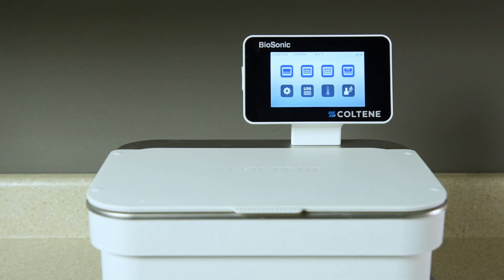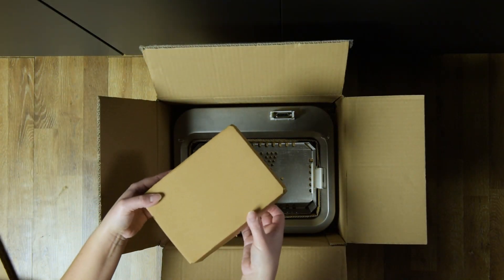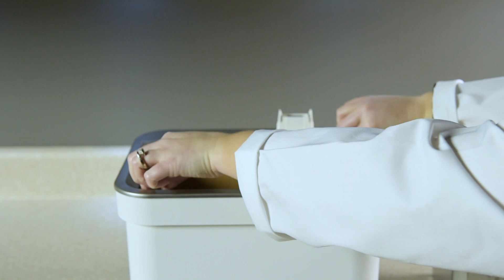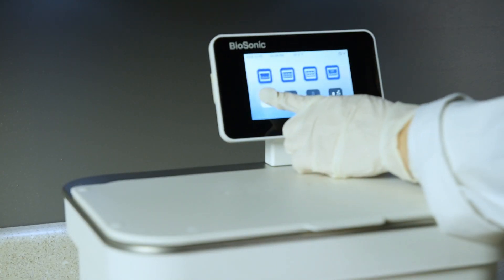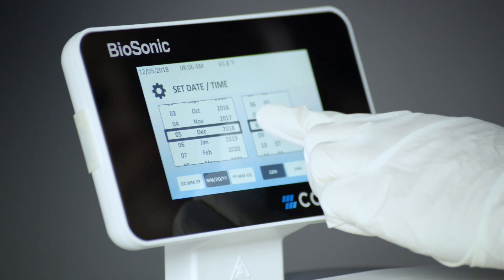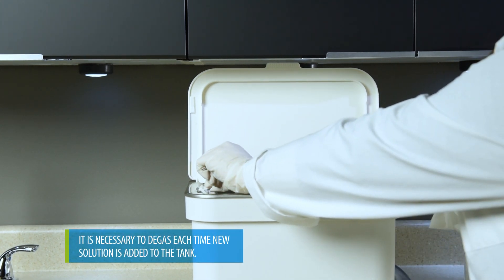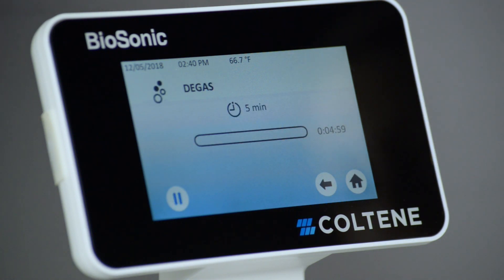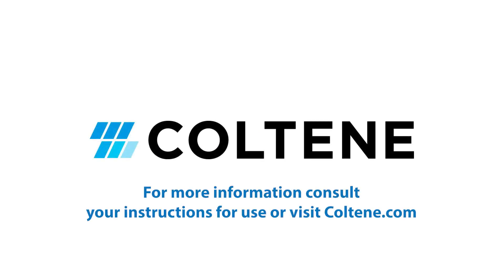BioSonic UC150 Quick Start Guide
COLTENE presents the BioSonic UC150, the latest product in its award-winning line of ultrasonic cleaning systems. With its sleek, Swiss design, the new BioSonic UC150 is built for versatility, efficiency, and convenience.

To set up your UC150 for the first time, just follow the steps in this quick start guide.

The new BioSonic® UC150 ultrasonic cleaner offers great quality you have come to expect from all BioSonic® products while paving the way for some of the latest technological enhancements in ultrasonic cleaning. The sleek, Swiss design of BioSonic® UC150 is –

Designed for EFFICIENCY

Data logging capability and the ability to download information via USB
Heater function – Optional built-in controlled heating to aid cleaning process, saving time - feature can be separately activated via code
Degas function - Eliminate air pockets and easily prepare your solution for maximum effective cleaning
Fit multiple cassettes at once
Designed for VERSATILITY

Operation that can be customized with temperature and cycle time
Multiple cleaning modes
Use as a countertop or recessed unit
Designed for CONVENIENCE

Quiet operation to ensure a safe and comfortable working environment
Glove-friendly, multilingual touch screen for a seamless user experience
Quick and easy draining with externally accessible drain

✔️ About COLTENE

 ▬ Social Media ▬▬▬▬▬▬▬▬▬▬▬▬▬▬▬